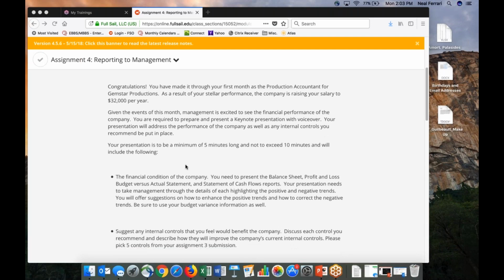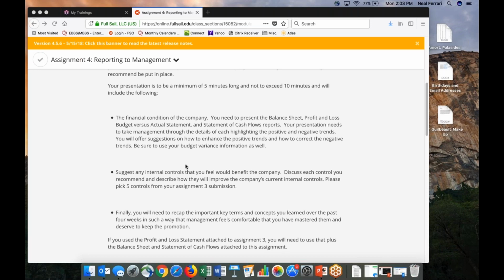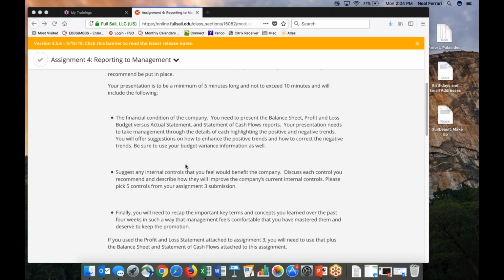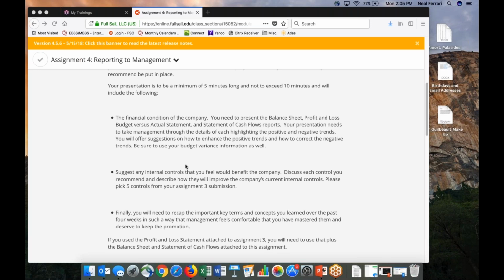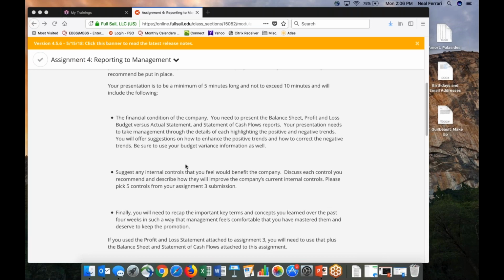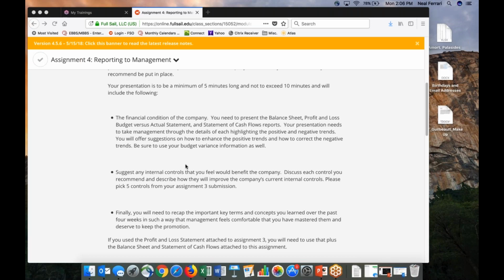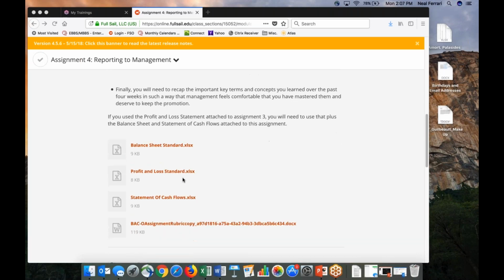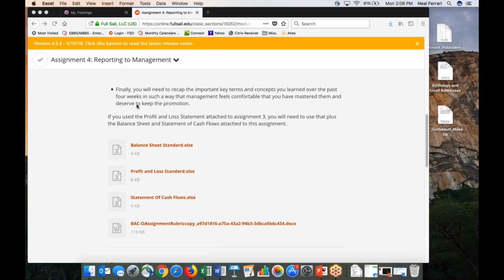Business Accounting BAC Week 4 QuickBooks Training